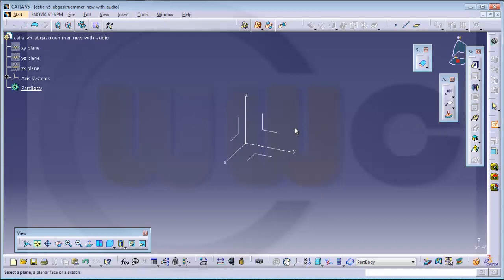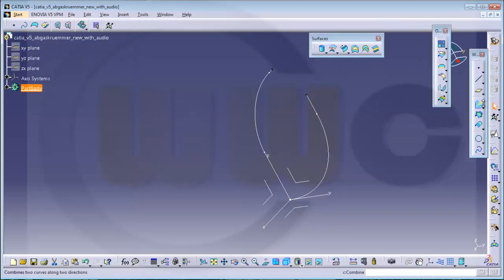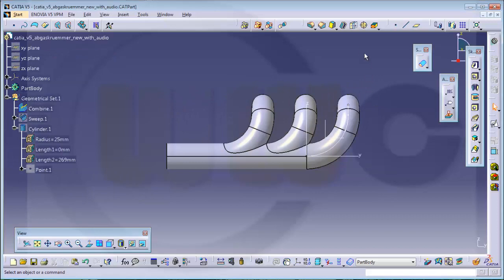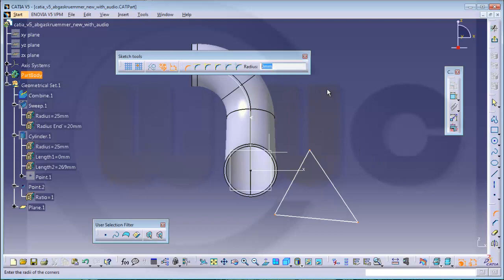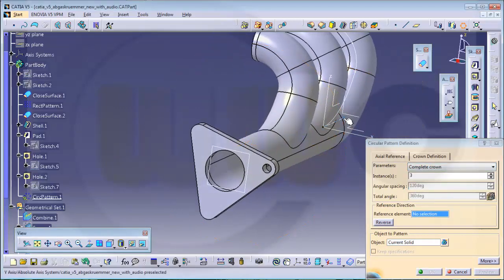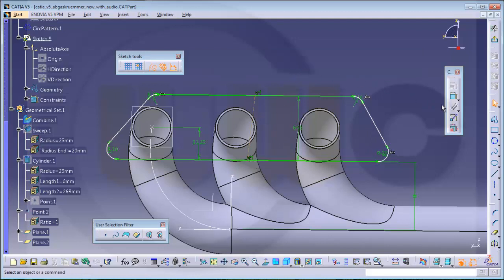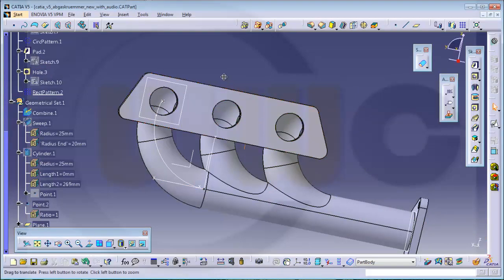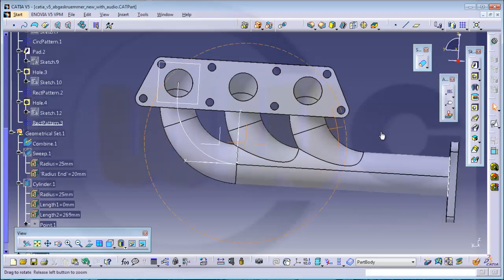Abgaskruemmer - Catia v5 Training - Sweep with Law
Another remake, partly in gsd partly in part design. A sweep - circular subtype - with a law and some patterns. An exhaust manifold.